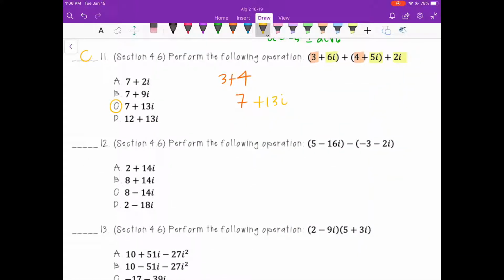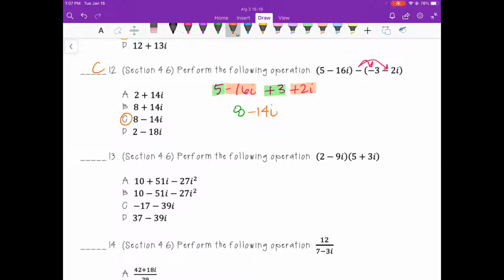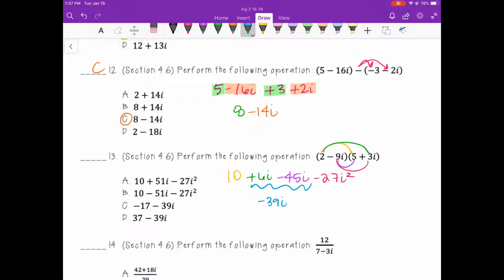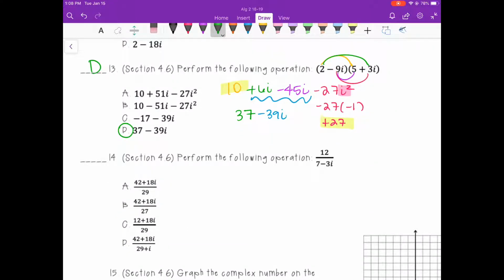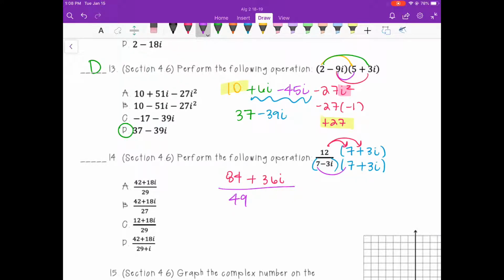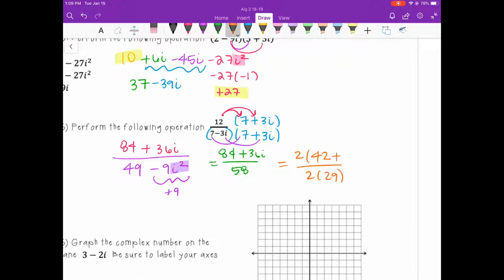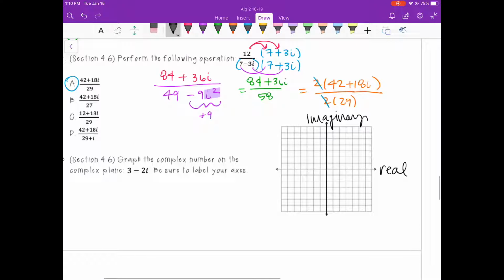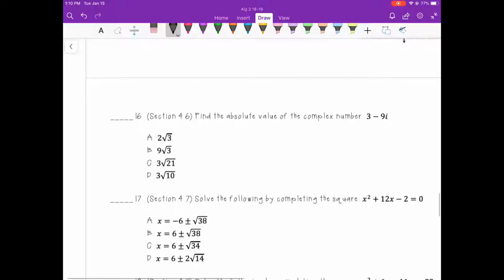Quiz 4.5-4.7 View Worksheet #12-15